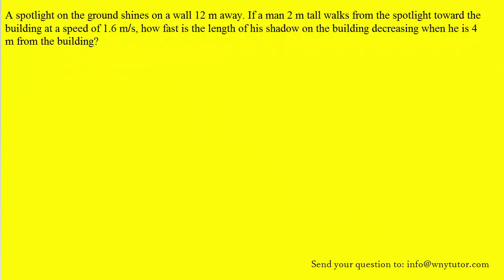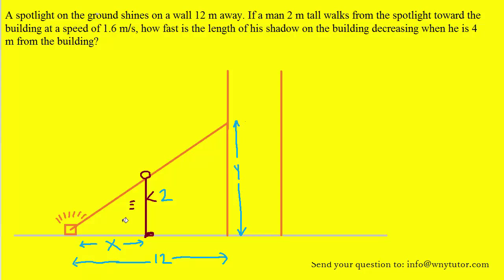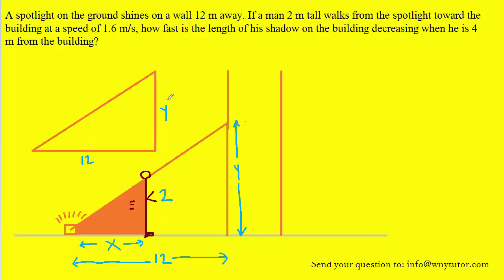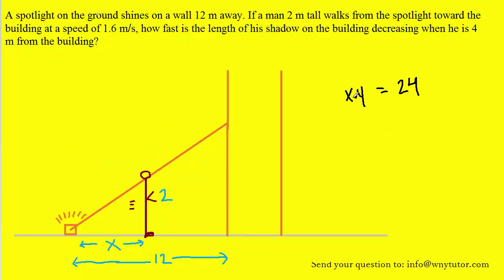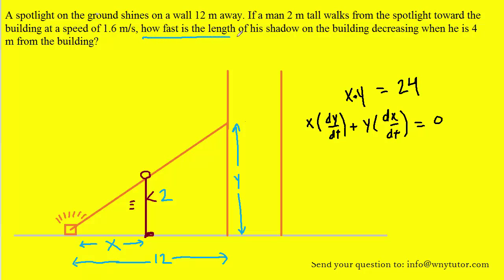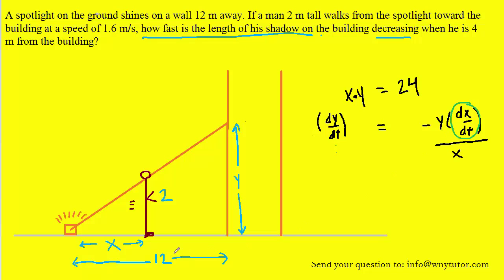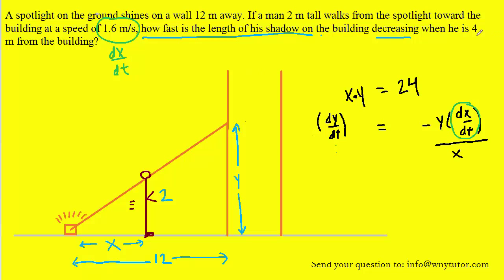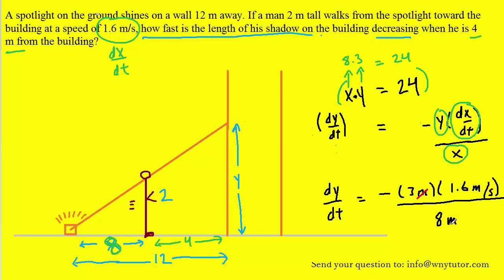A spotlight on the ground shines on a wall 12 m away. If a man 2 m tall walks from the spotlight tow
A spotlight on the ground shines on a wall 12 m away. If a man 2 m tall walks from the spotlight toward the building at a speed of 1.6 m/s, how fast is the length of his shadow on the building decreasing when he is 4 m from the building?